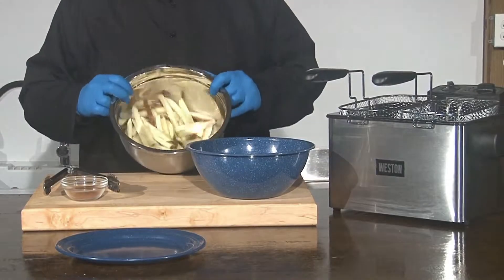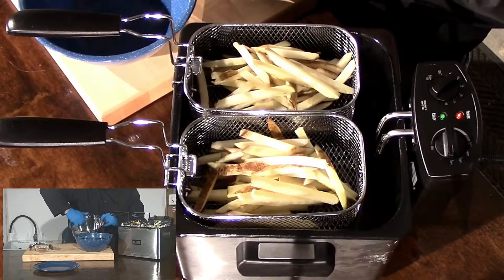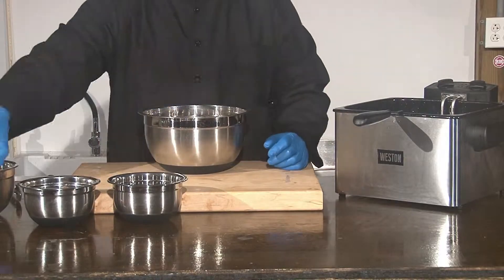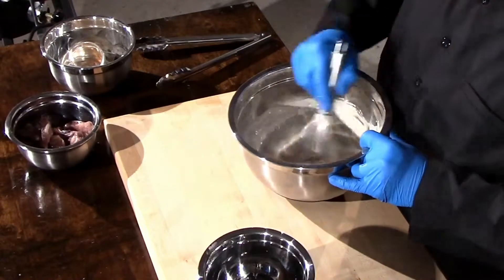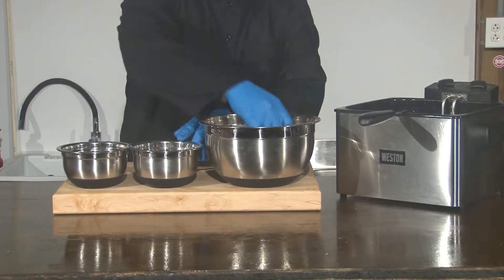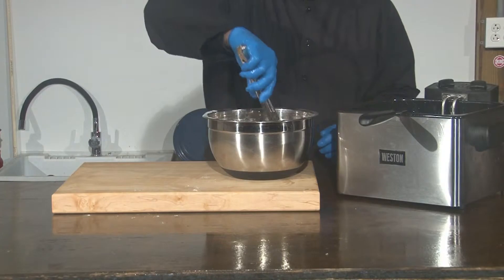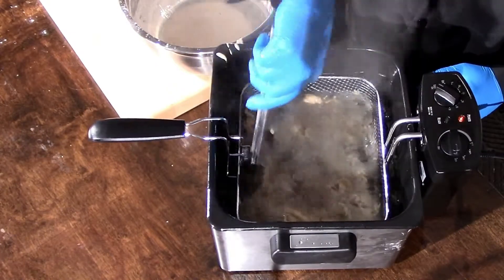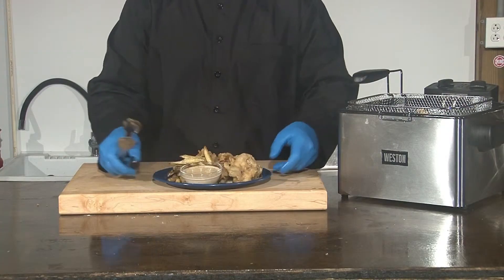Weston "Earth to Table": Eastern Shore Fish and Chips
Chef Jeff welcomes you to the Weston Test Kitchen at Mill Creek Brewery to show you how to take your harvest to the next level.

In this video, he shows you how to utilize some stingray fillets into an Eastern Shore take on some classic British pub fare.

Like the equipment, you saw in this video? Be sure to check out all of the goods Weston has to offer at:

Want to see more Hunt, Fish, Forage, Farm content? Head on over to the Hunt, Fish, Forage, Farm